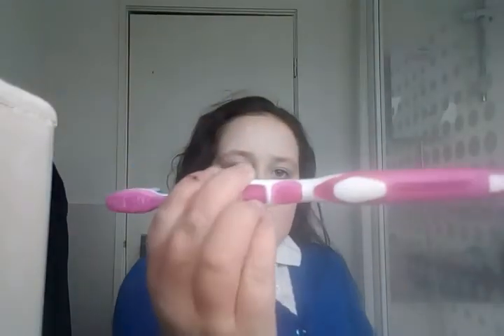My school morning routine 🐵🐵🐒🏣🏣🏬